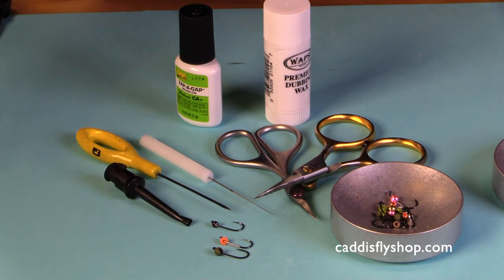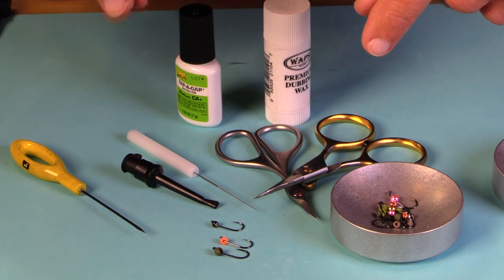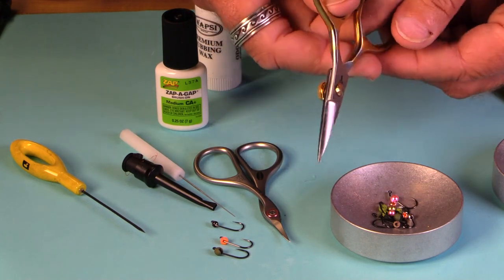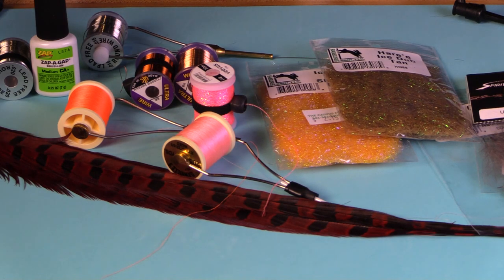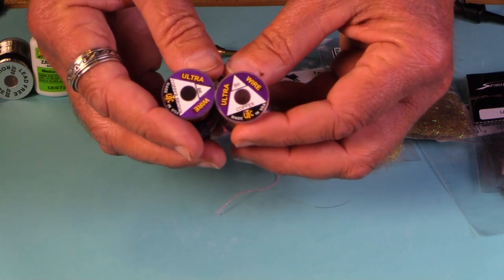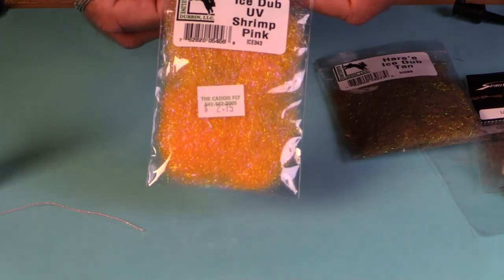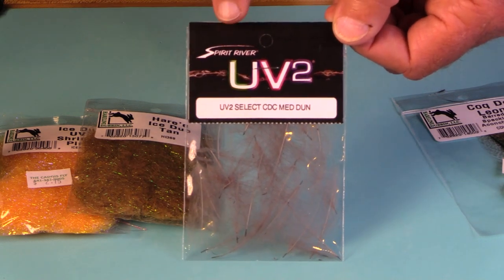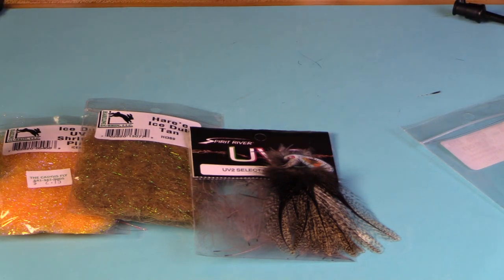Tying Tips for Jigged Nymphs - Tools and Materials